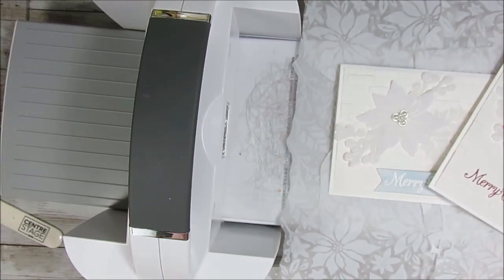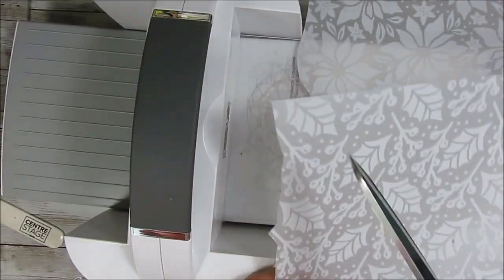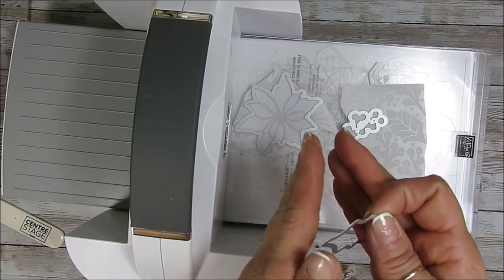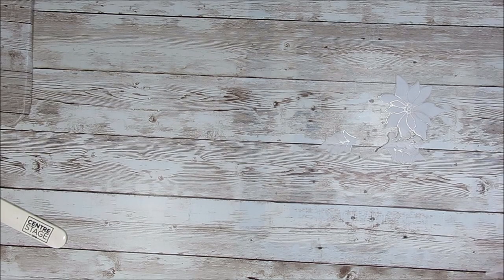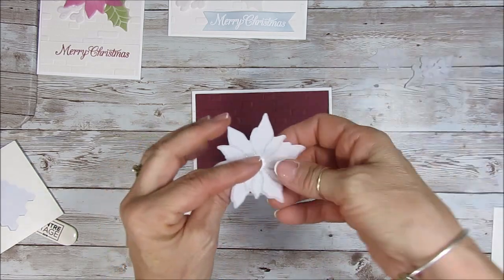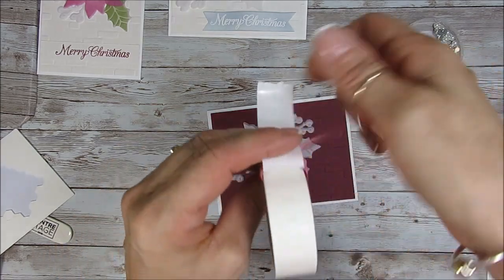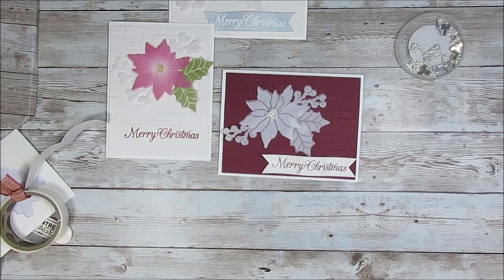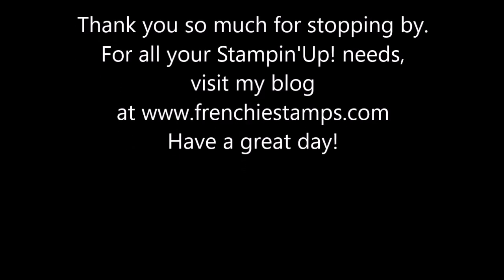Plush Poinsettia Specialty Paper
Stampin'Up! product and project created by Frenchie. How to die the Plush Poinsettia Specialty paper with the dies and apply to a card. All supplies and measurements can be view on my blog.
Direct link to the blog post for all detailed info